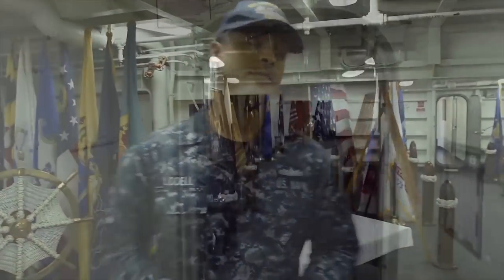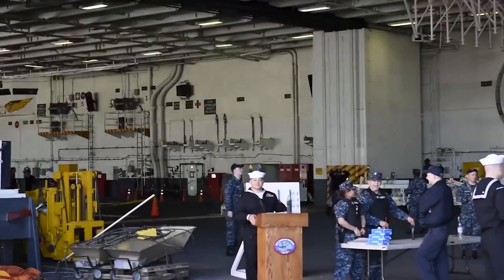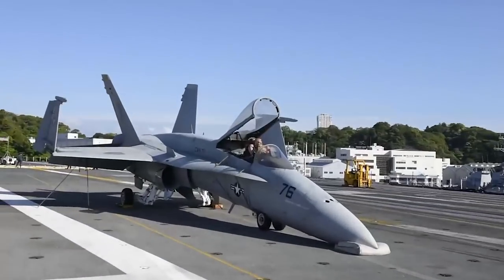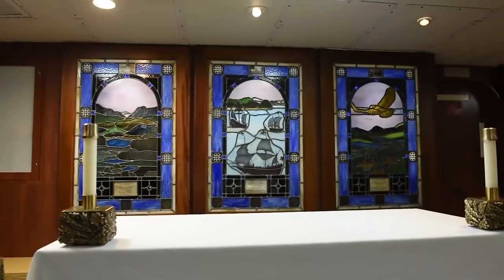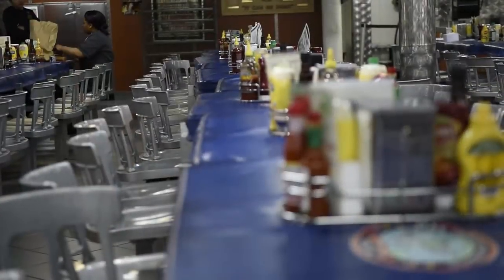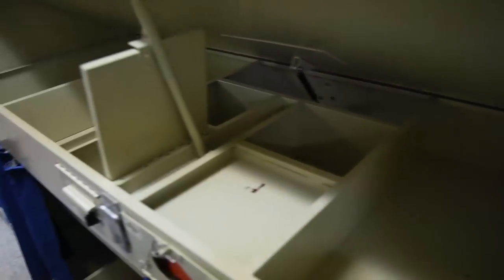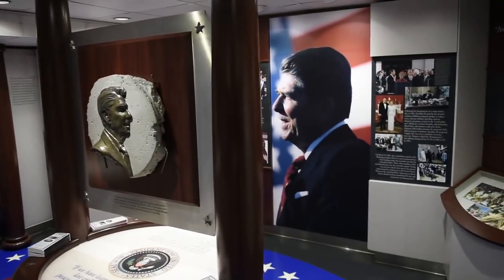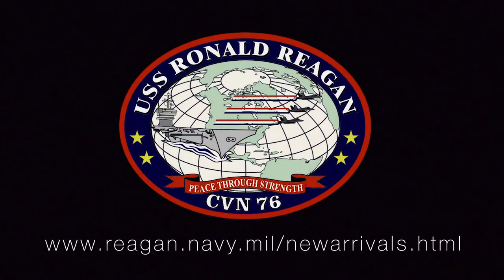Welcome Aboard USS Ronald Reagan CVN 76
Reporting to the USS Ronald Reagan? Want a quick tour of the ship? Watch this video!